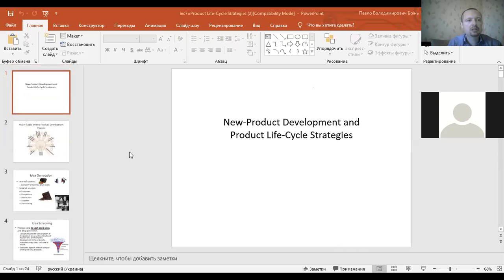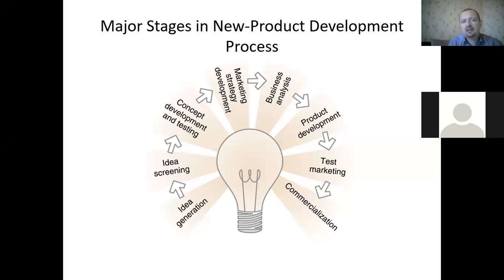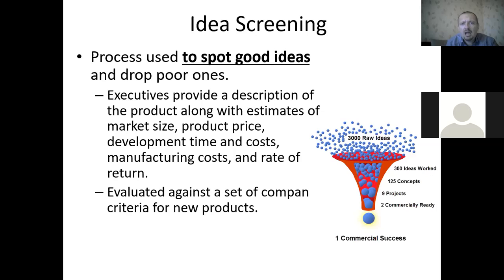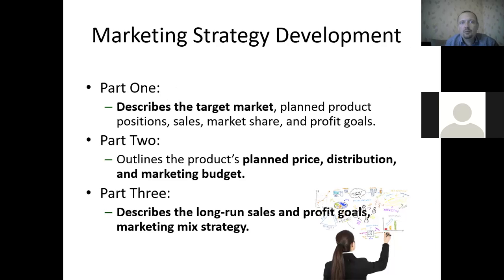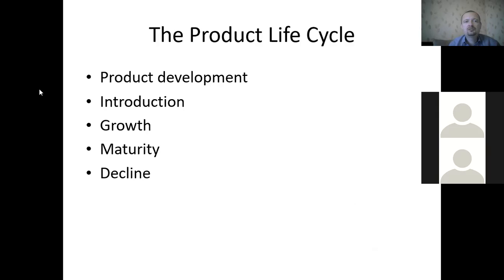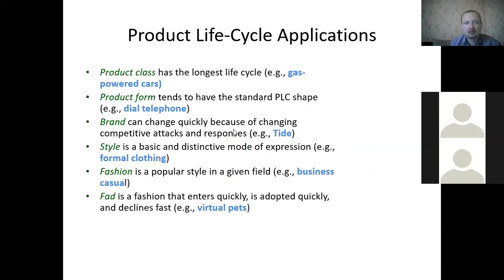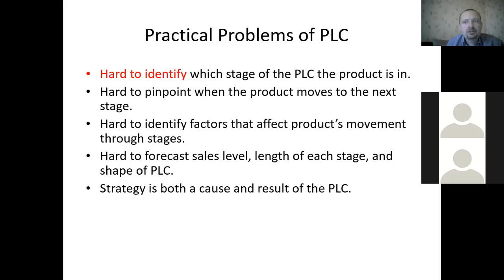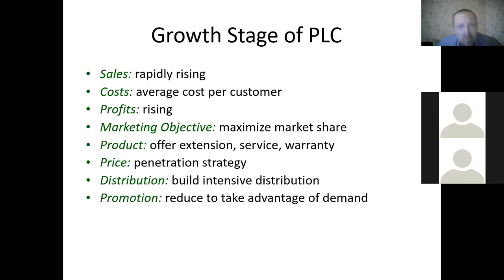Product Life Cycle